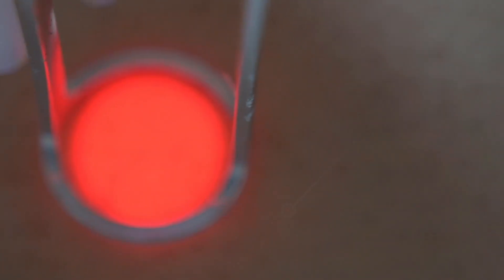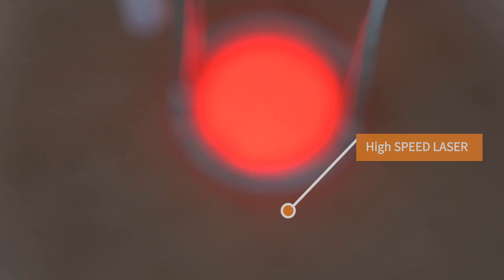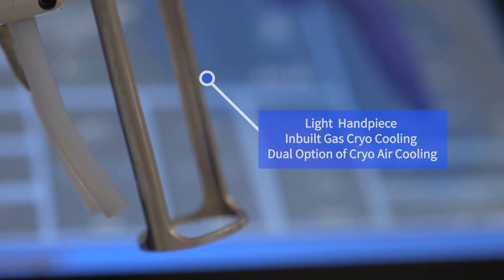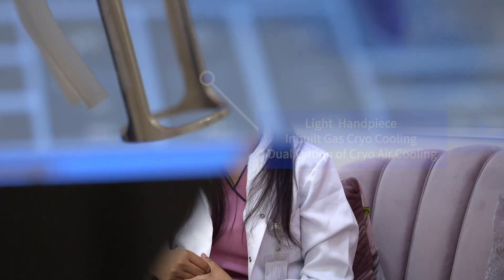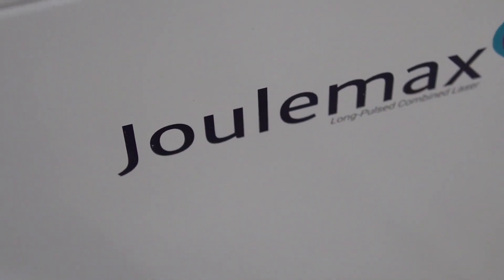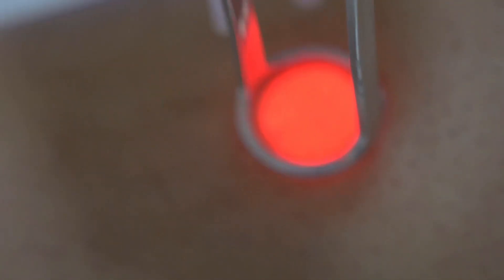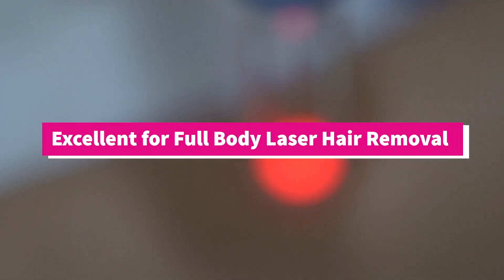Joulemax : No. 1 DUAL Alexandrite + ND YAG LASER HAIR REMOVAL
A good Laser Which Gives RESULTS and Comes at a COMPETITIVE PRICE means HAPPY patients and Lots of Business , JouleMax is a ALEX + ND YAG LASER means DUAL benefit , Dual Profits , Dual Happiness and Dual Satisfaction